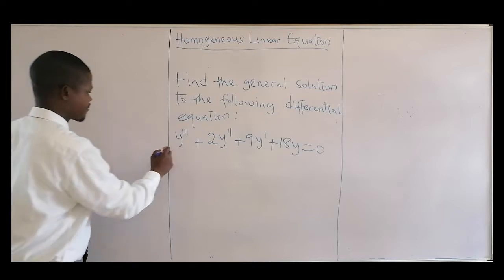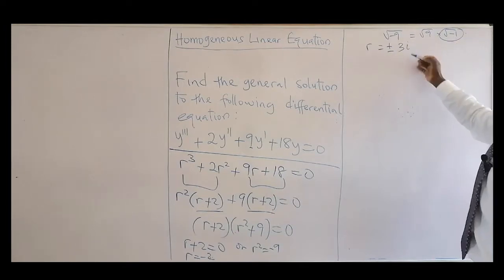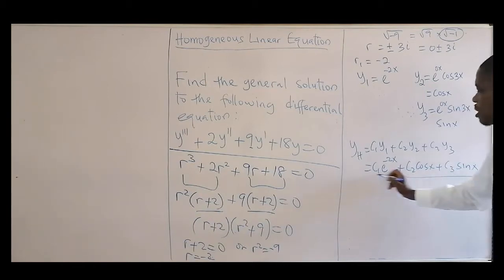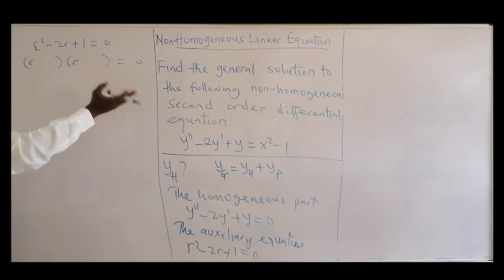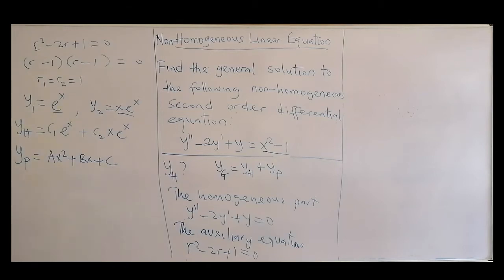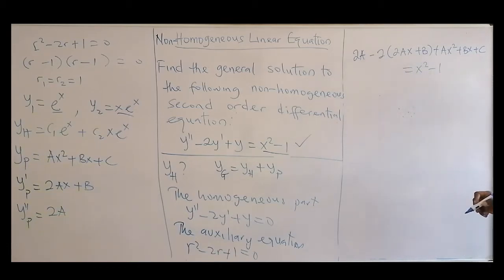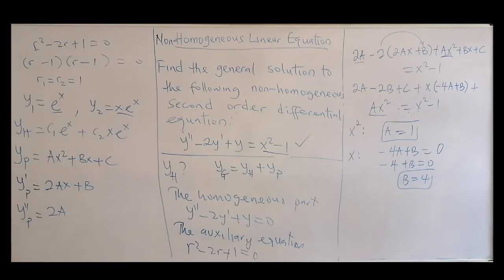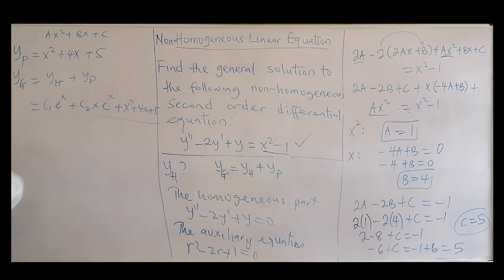Lesson 33: How to Solve Homogeneous and Non-Homogeneous Differential Equations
How to Solve Homogeneous and Non-Homogeneous Differential Equations

In  this video, we’ll explore the techniques for solving both homogeneous and non-homogeneous differential equations, focusing on the core methods required to tackle each type. Learn how to approach these problems with confidence and precision through clear explanations and detailed examples.

Topics covered:
- The difference between homogeneous and non-homogeneous differential equations
- Step-by-step solutions for homogeneous DEs using classic methods like the characteristic equation
- How to solve non-homogeneous DEs using  undetermined coefficients